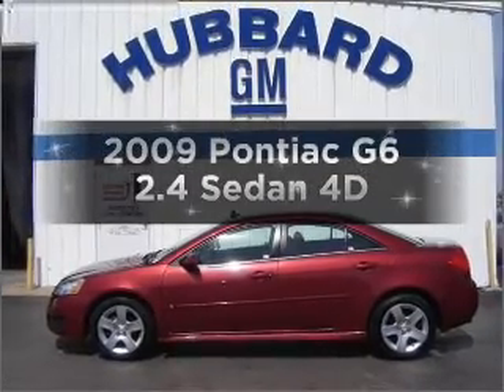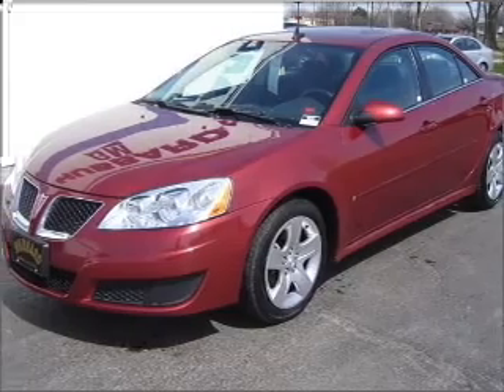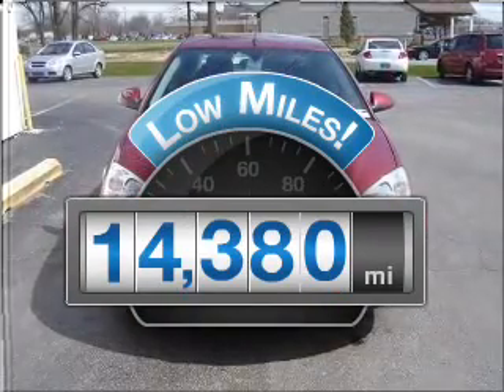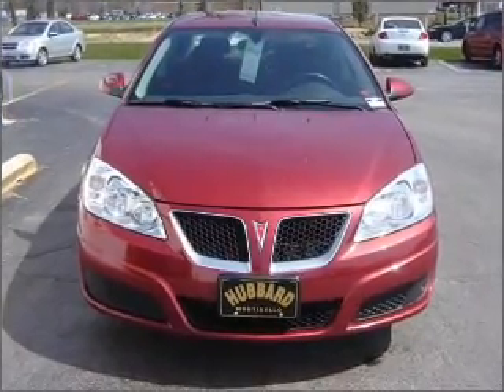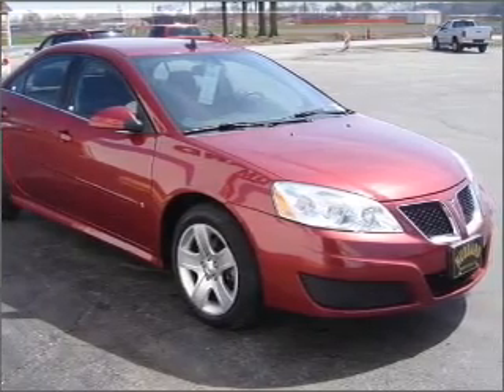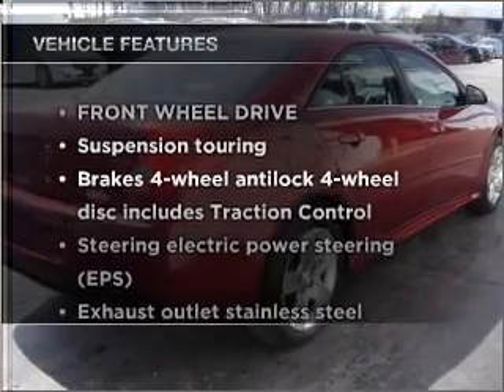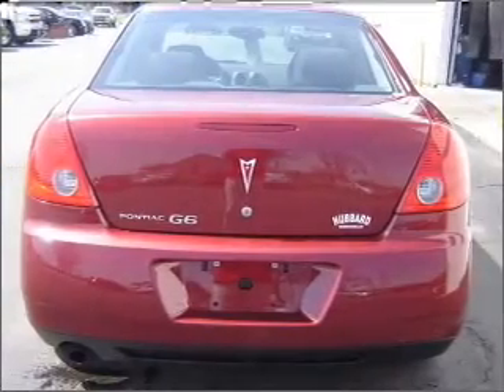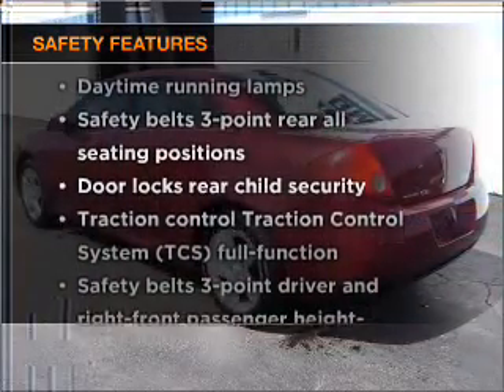2009 Pontiac G6 - Monticello IN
Year: 2009
Make: Pontiac
Model: G6
Trim: 2.4 Sedan 4D
Engine: 4 cylinder 2.4 liter
Transmission:
Color: Performance Red
Mileage: 14380
Address:
901 West Broadway